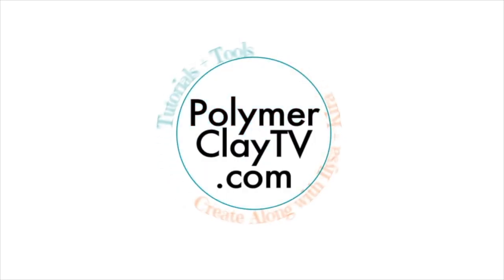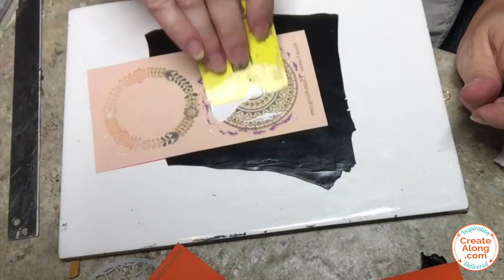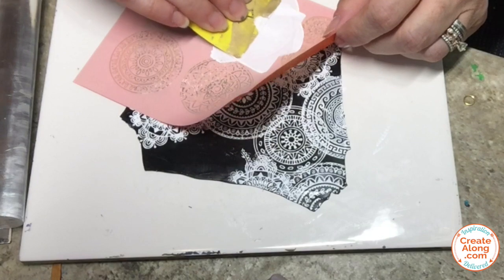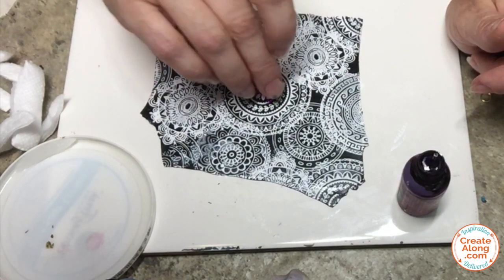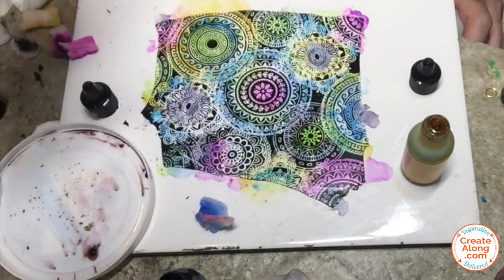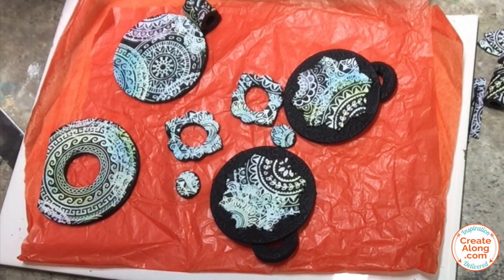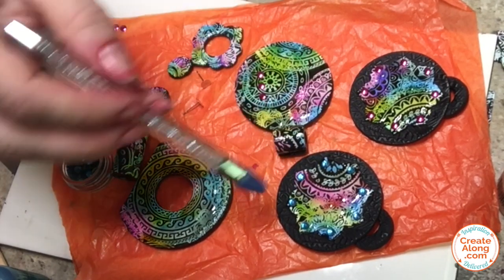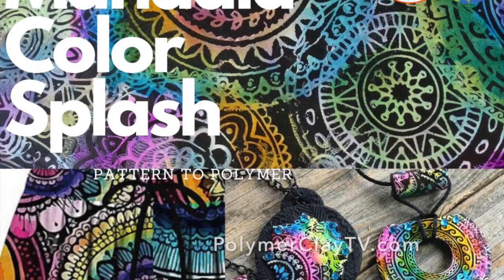Learn to make Color Splashed Mandala Polymer Clay Jewelry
Ready for a new polymer clay tutorial? Cindi McGee's next Pattern to Polymer tutorial is a brightly color splashed mandala design. Alcohol Inks provide the splashes of color and give a beautiful, almost watercolored effect.

Like the silkscreens Cindi uses in this design?  Find them at Createalong.com!